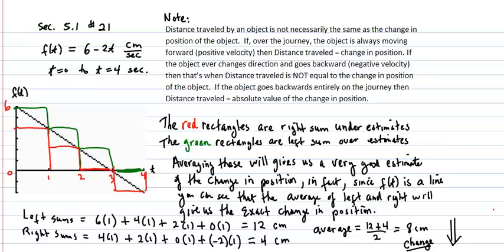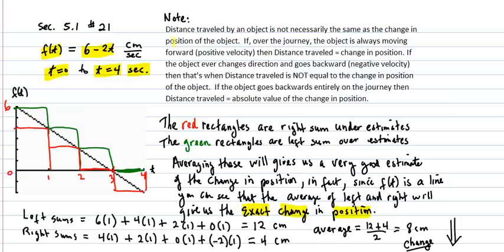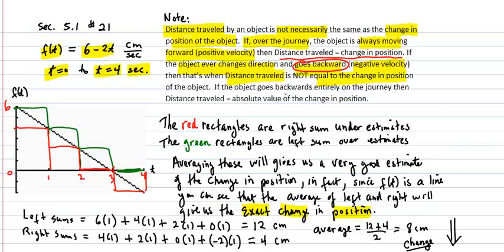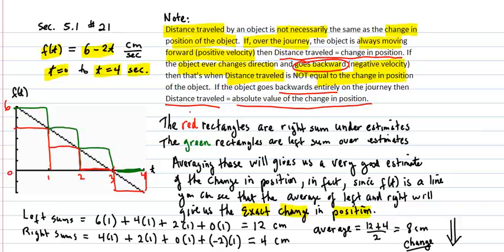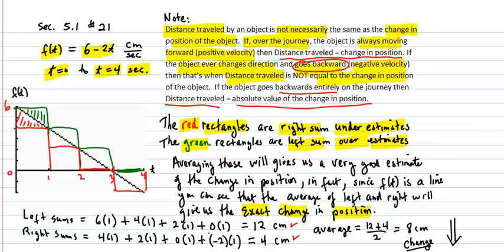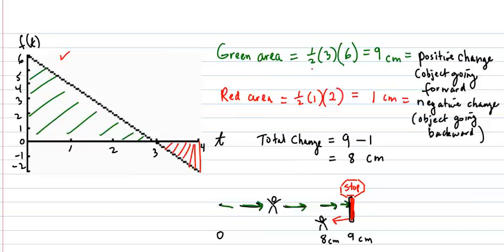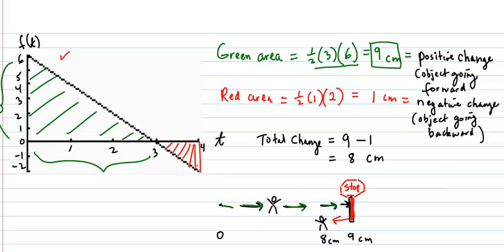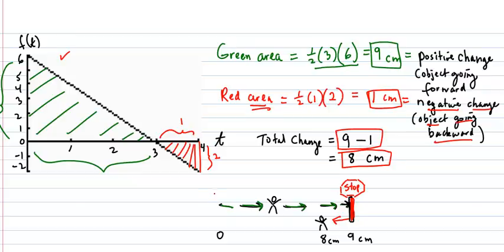Find exact position change of object given f(t), a line